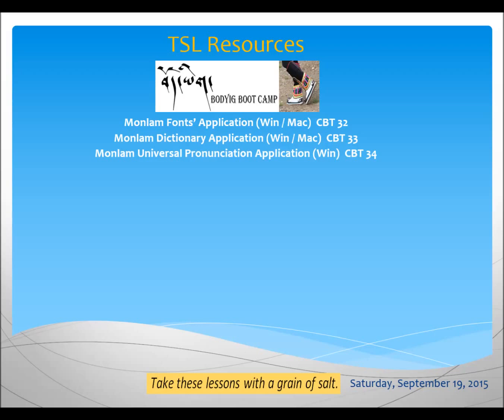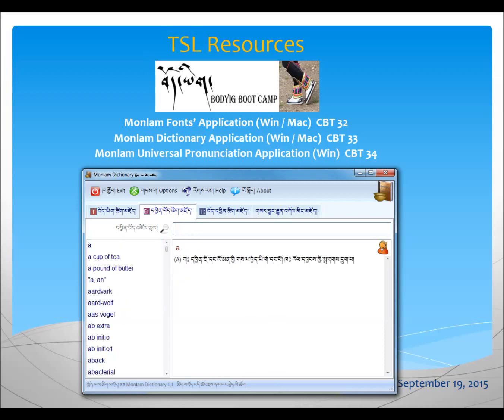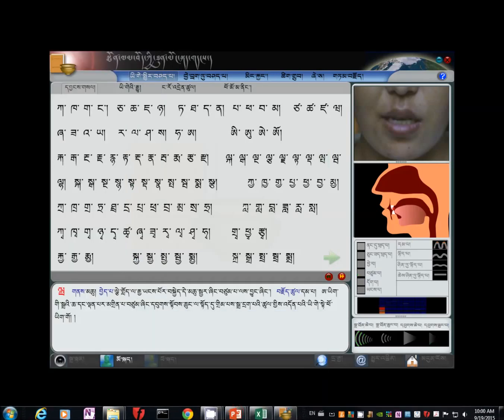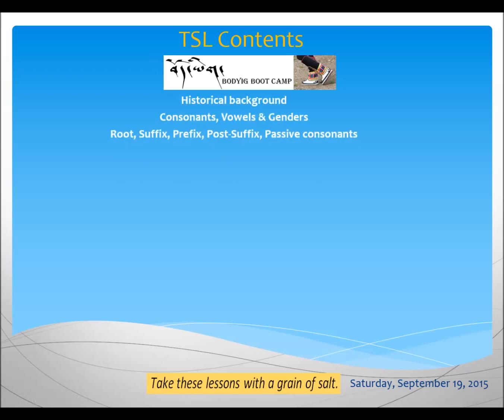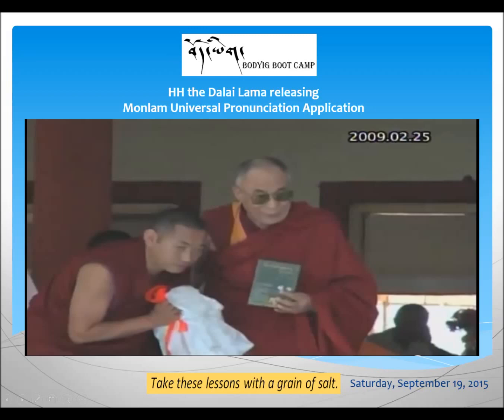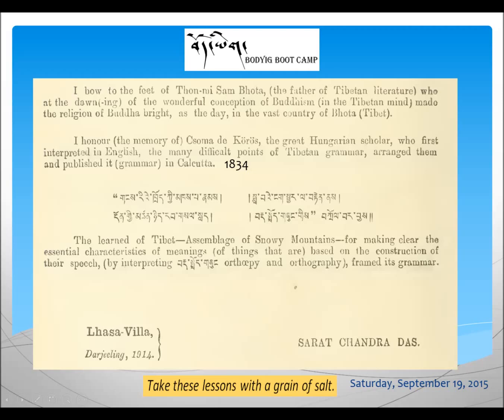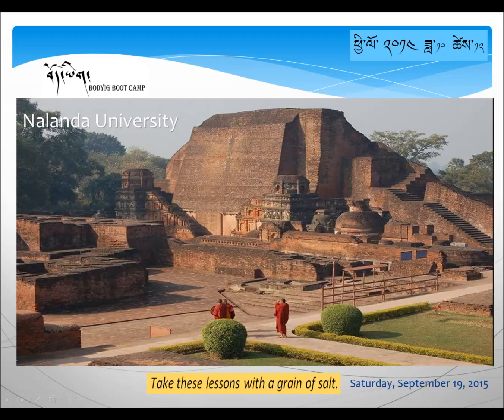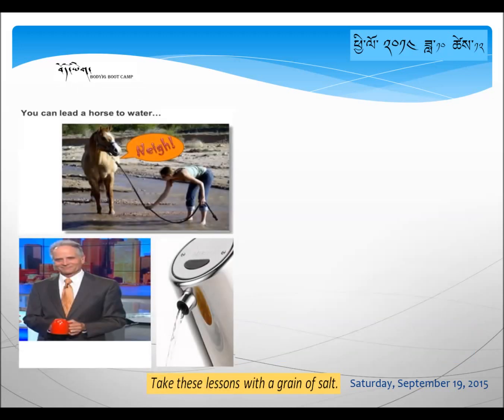Tibetan Language Boot Camp Intro (CBT 55)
Learn to Read and Write in Tibetan Tibetan Language Class ( CBT 55)